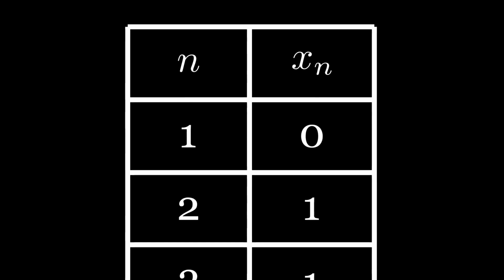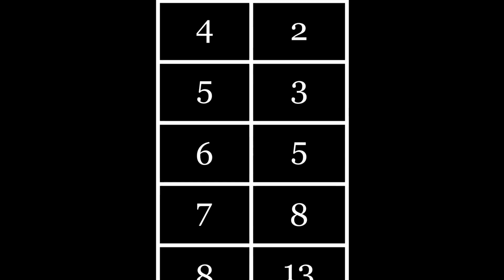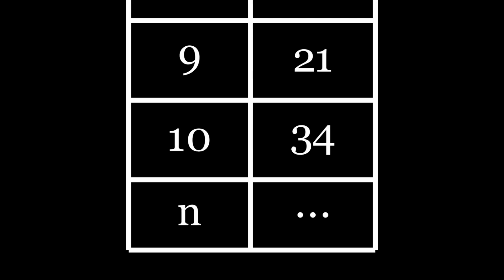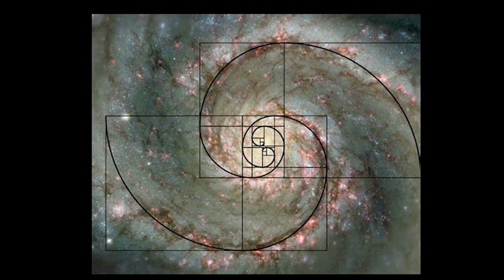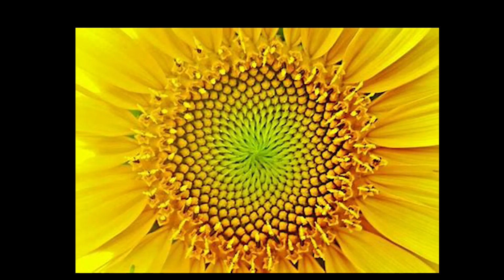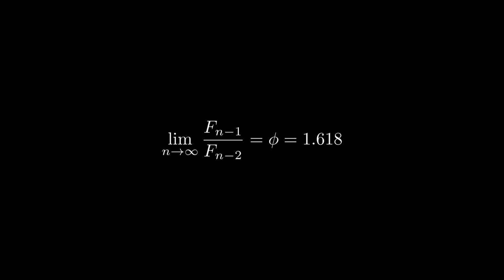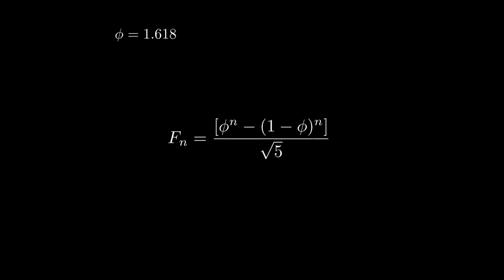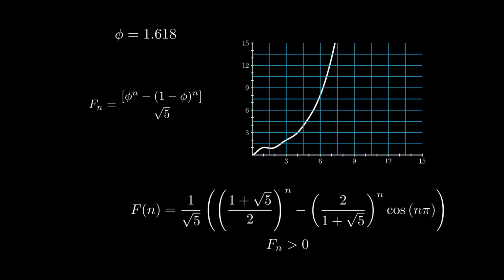The Fibonacci Sequence: Nature's Mathematics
This video is about the Fibonacci sequence. Enjoy!